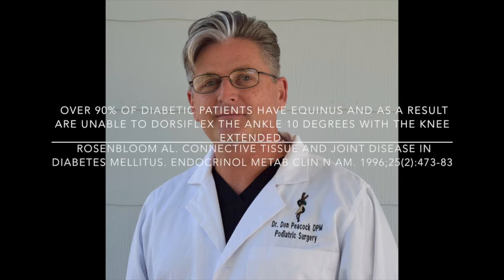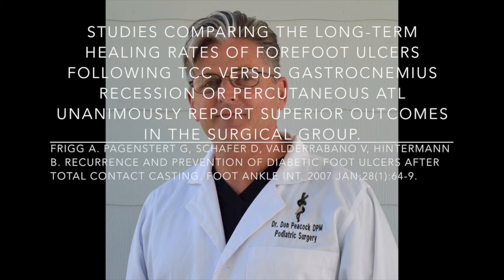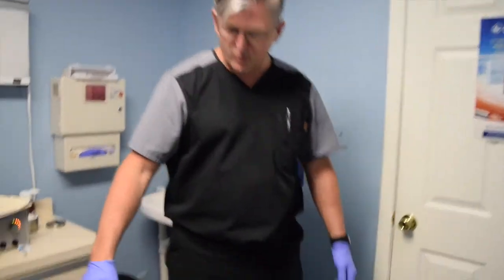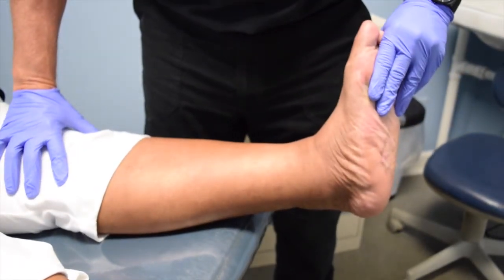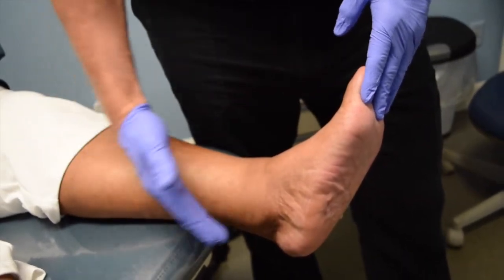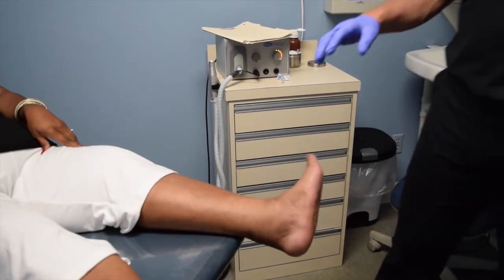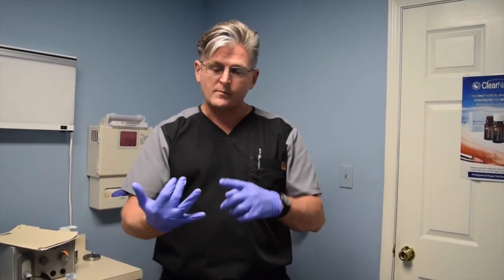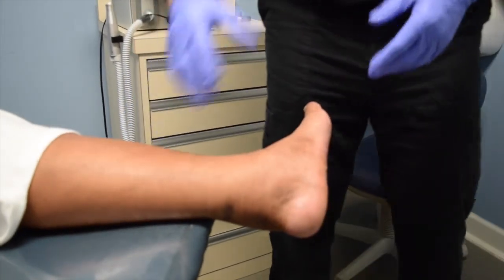Minimally Invasive Surgery for Diabetic Foot Ulcer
Minimally Invasive foot and ankle surgery lends itself well to the Correction of Diabetic Foot Ulers